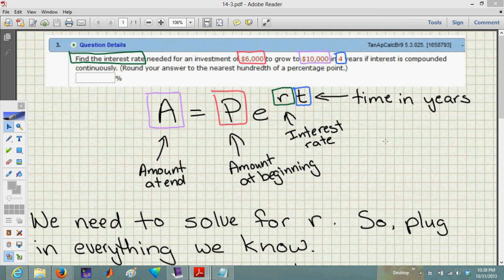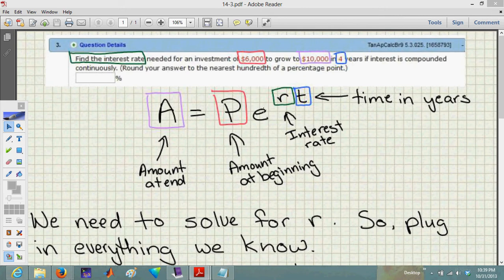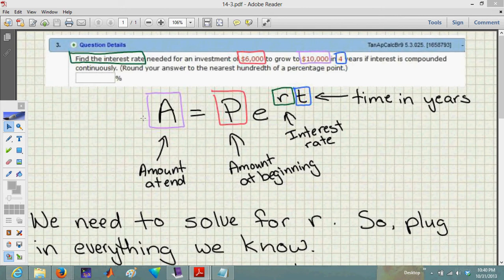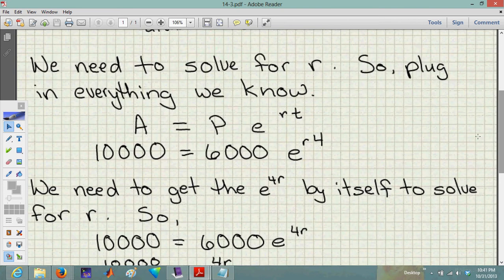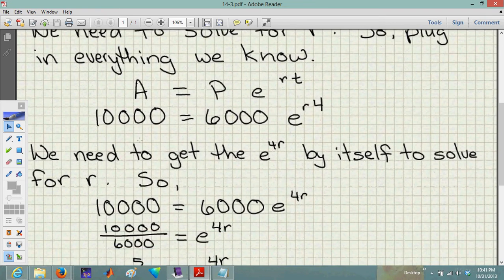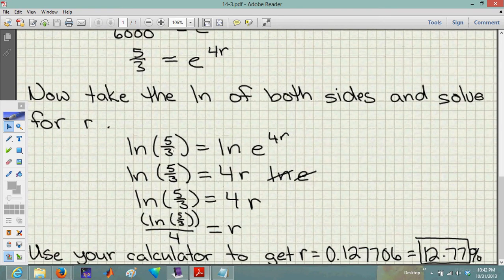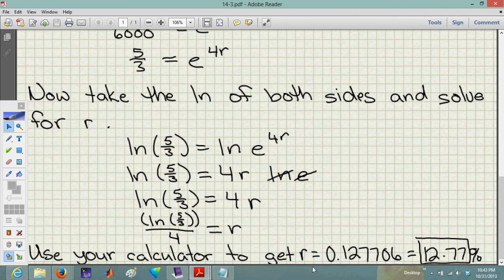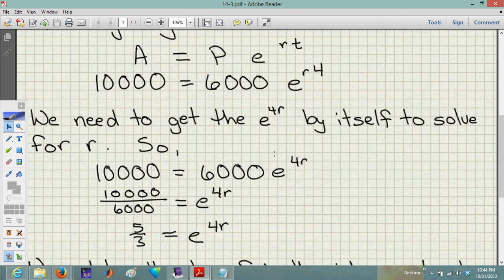Homework 14: #3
Find the interest rate needed for an investment of $6,000 to grow to $10,000 in 4 years if interest is compounded continuously. (Round your answer to the nearest hundredth of a percentage point.)